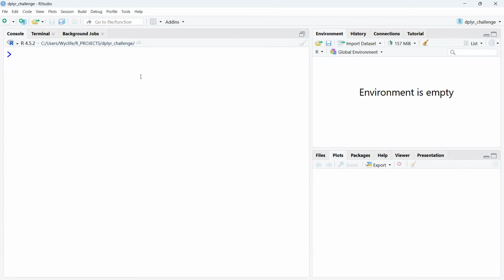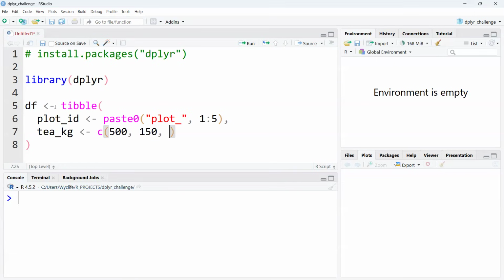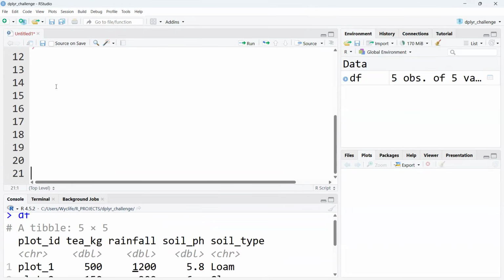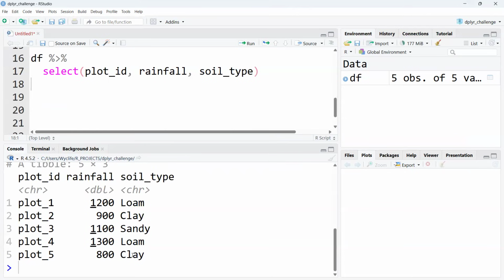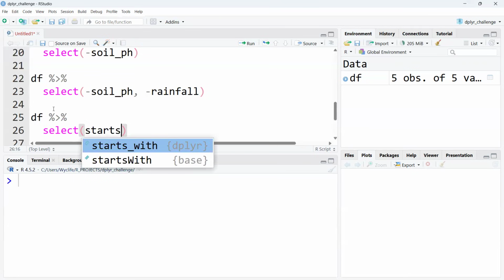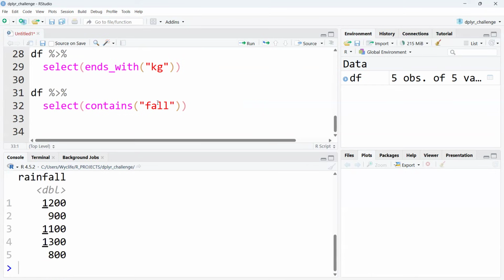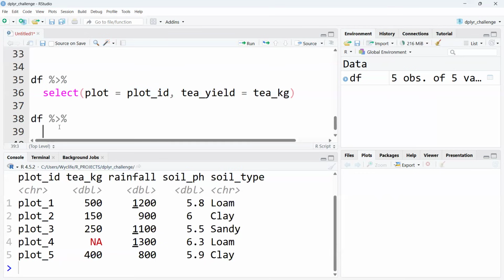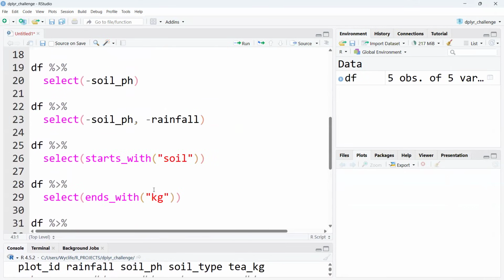R Programming Basics to Advanced: Day 02: dplyr::select()